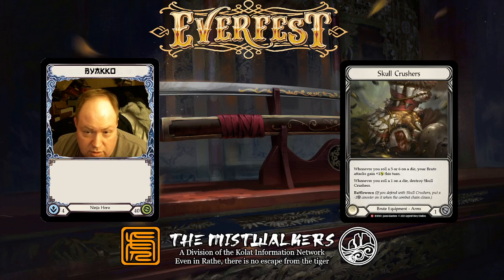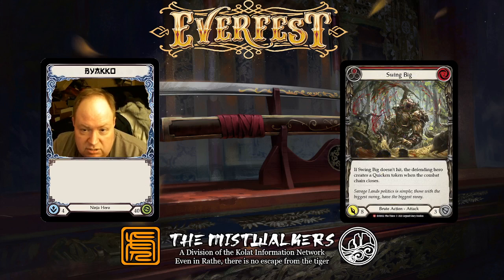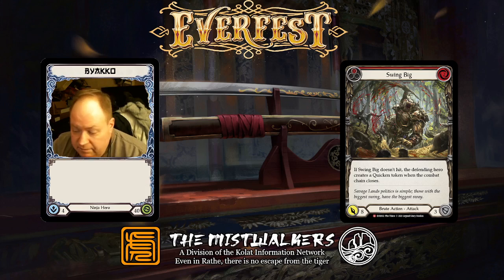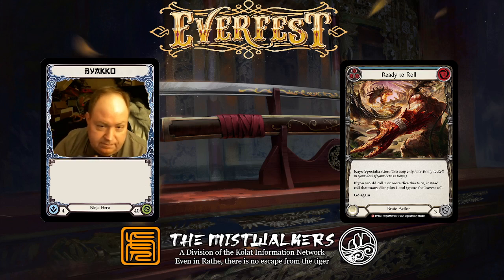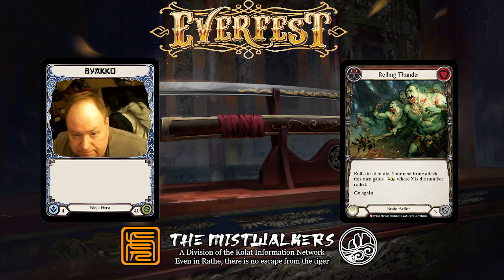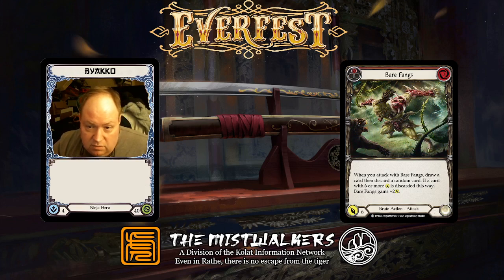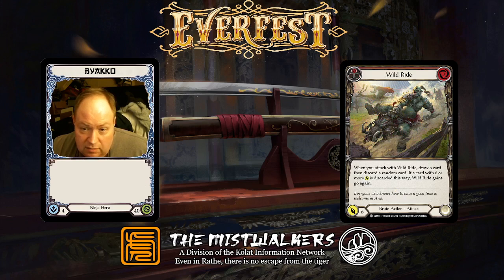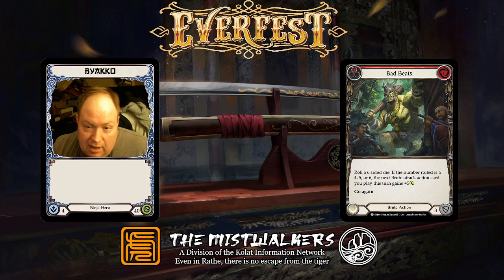Everfest Set Review: Brute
Come one, come all!
Everfest has dropped and its time for a set review.  Today, we examine the Brute cards. Time to hulk up!